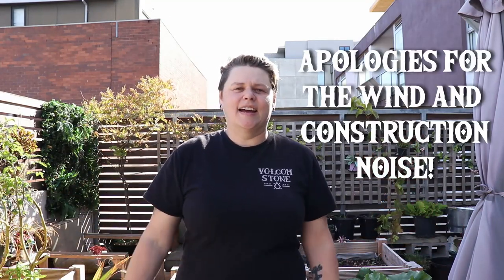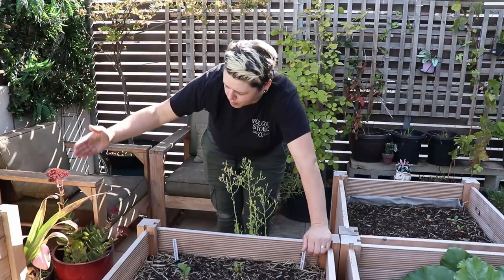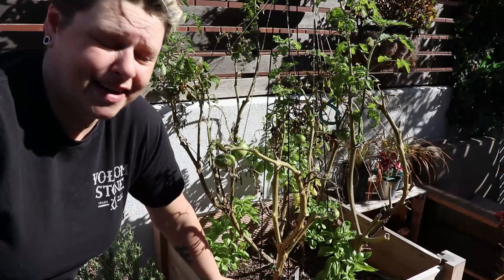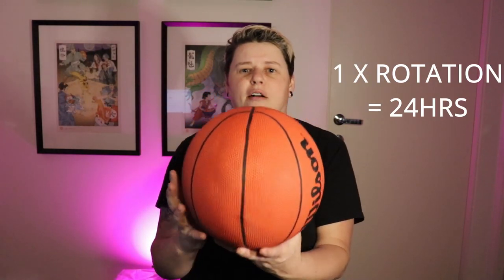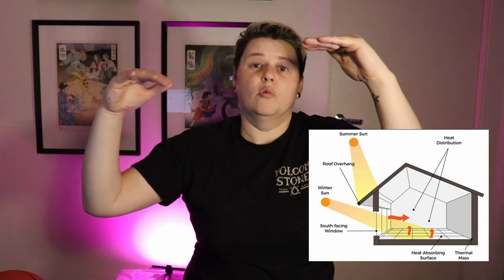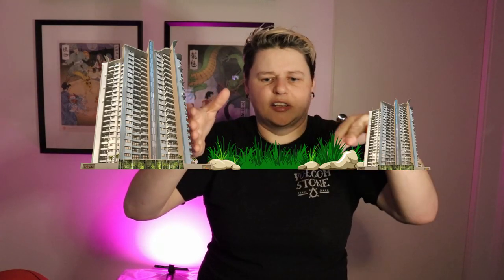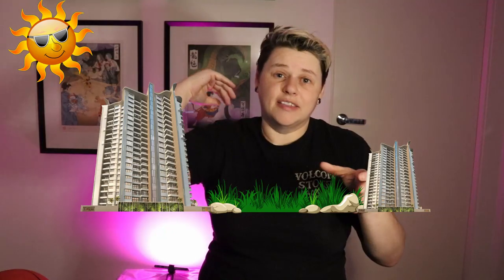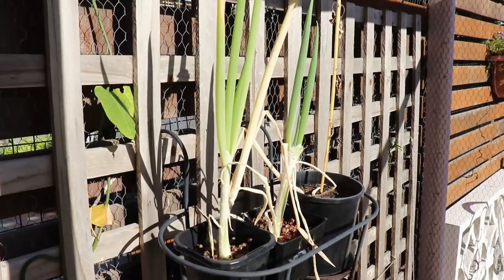Homesteading in an Apartment: Winter..... You Steal My Sunshine!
The winter sun cruises lower through the sky leaving some big challenges for a balcony garden surrounded by tall buildings!

And yep, I said in this video the start or March, when clearly we are at the end of March!  I'm obviously in denial about how close to winter we are getting!